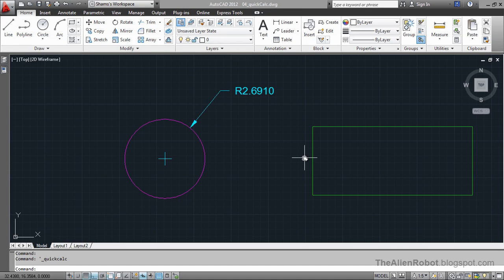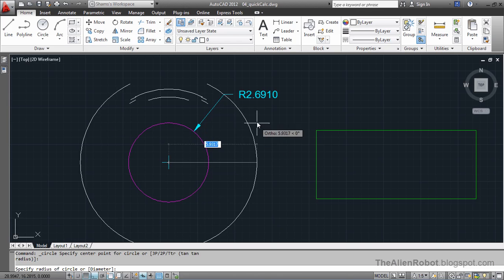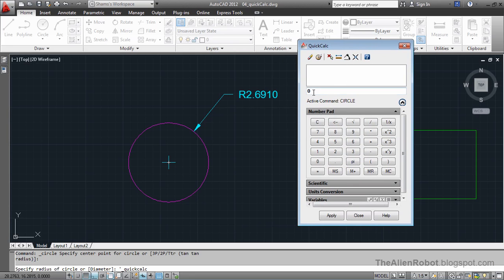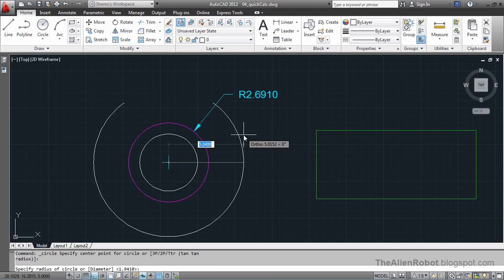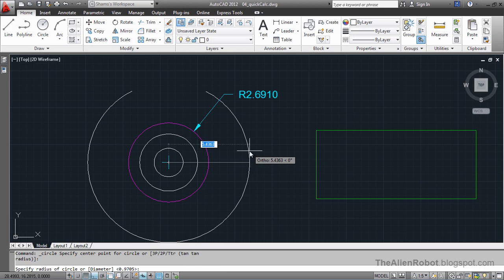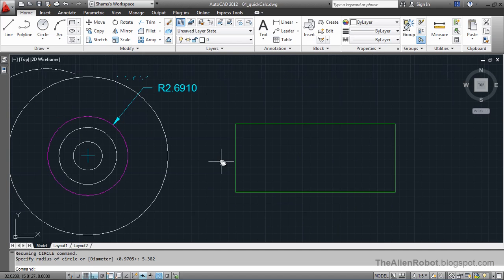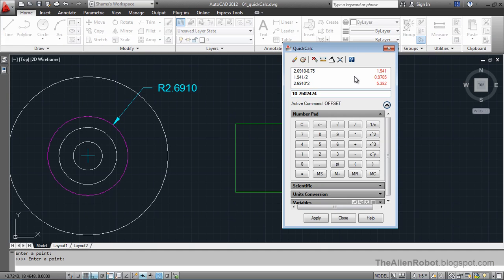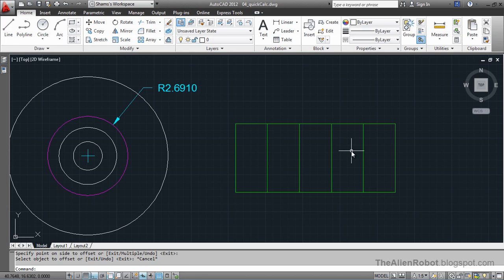AutoCAD 2012 Introduction Training-1404 Quick calculator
In this lesson we'll look at Quick Calculator and we'll learn how to take use of it.